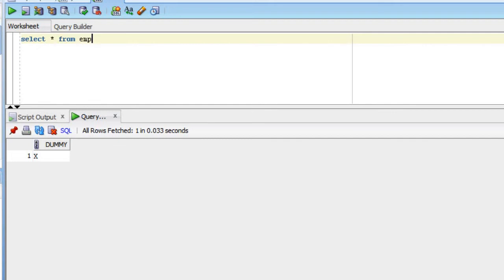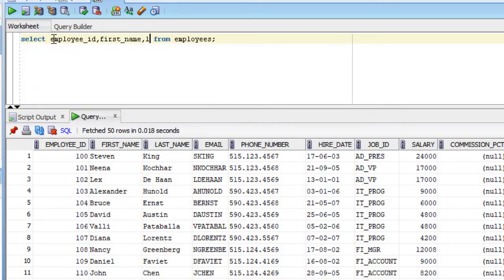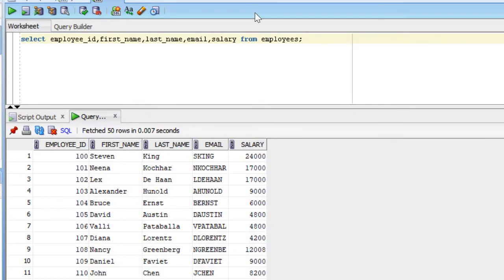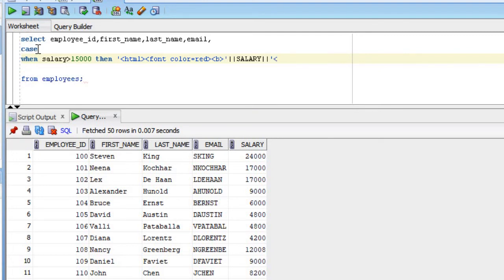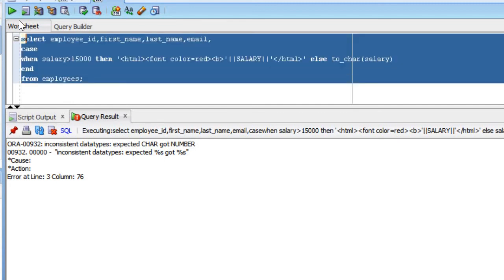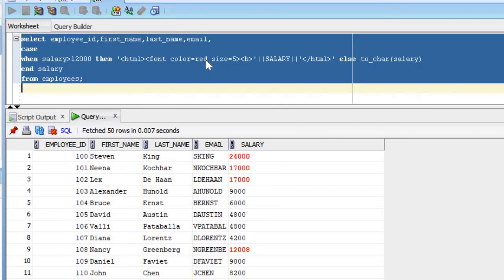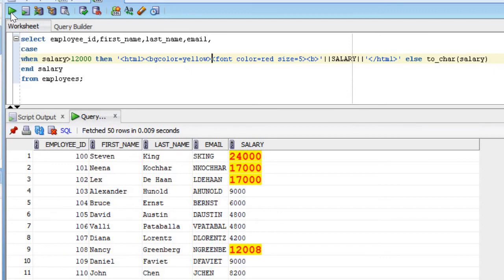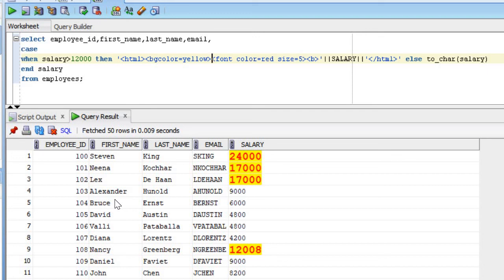HTML in SQL Queries (Oracle PL SQL Tricky Interview Questions)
Do you know that you can use HTML in you SQL query?
This is useful when you want to highlight the data based on some business rule.